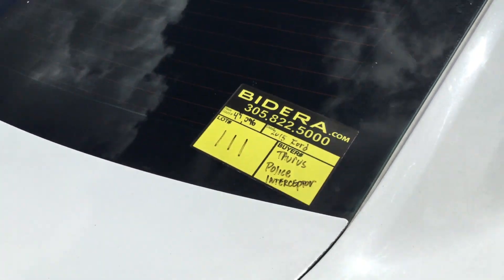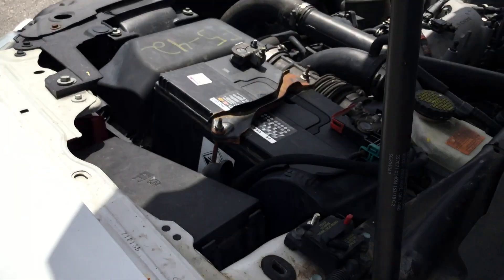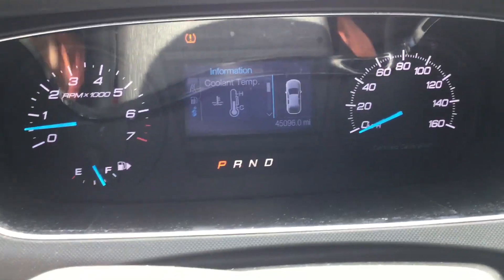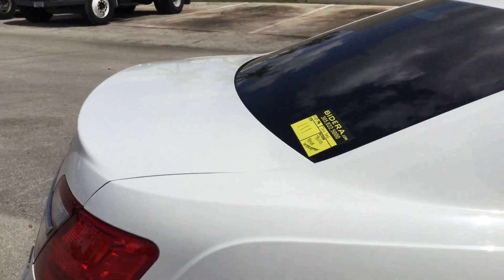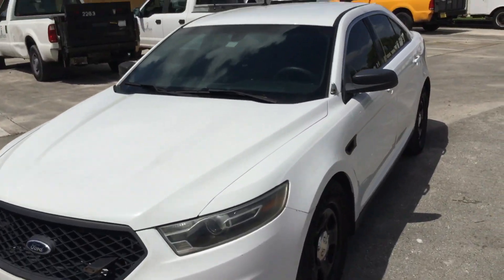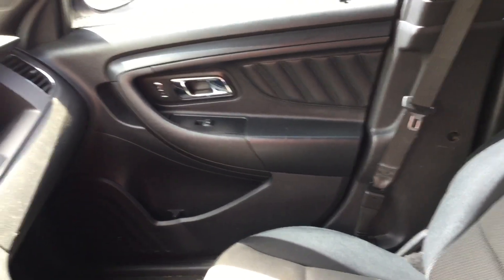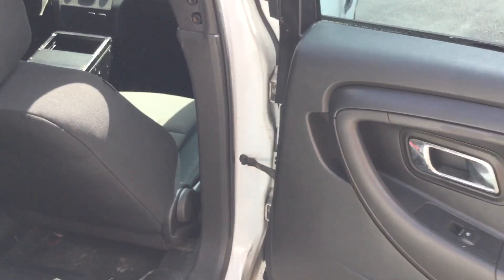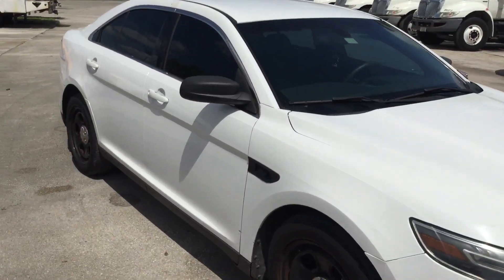Lot # 111 2015 Ford Taurus Police Interceptor AWD (3.5L With 45K Miles)